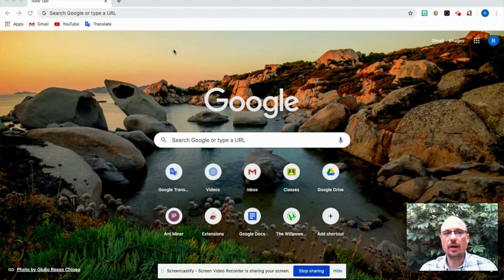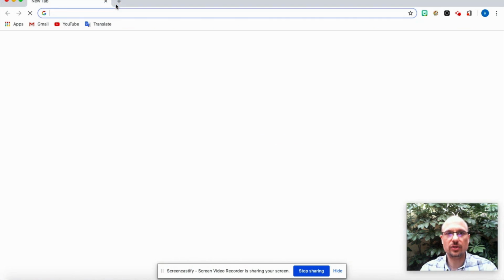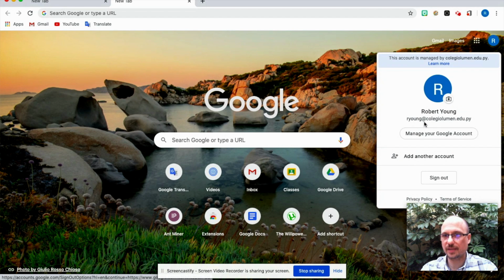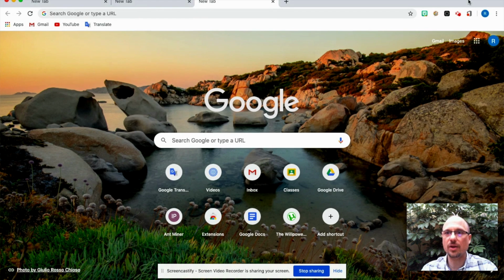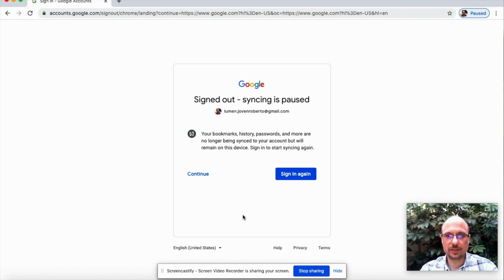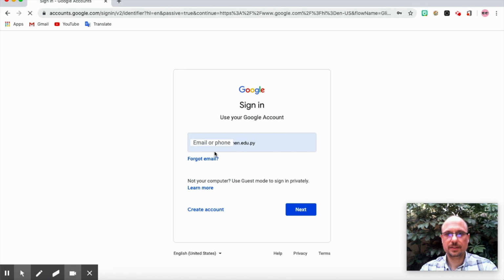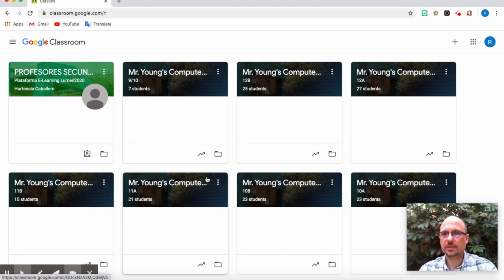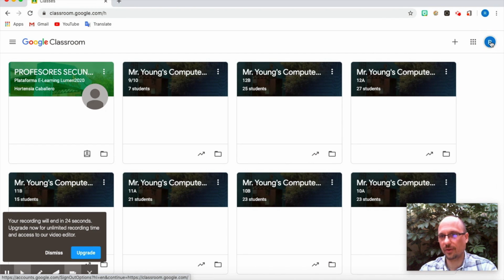Understanding Google Accounts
This video is explains how to make sure you’re in the correct Google Account when accessing Google Classroom and other web apps.  Colegio Lumen - all grades.